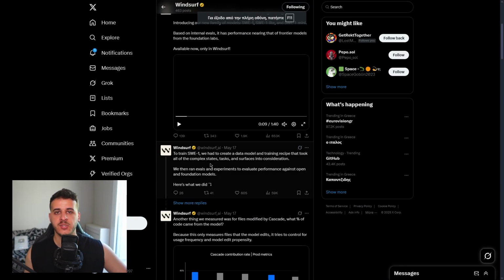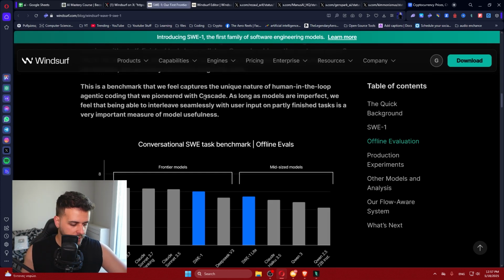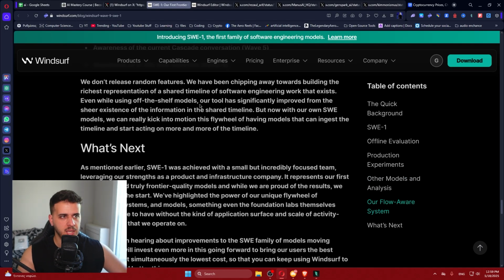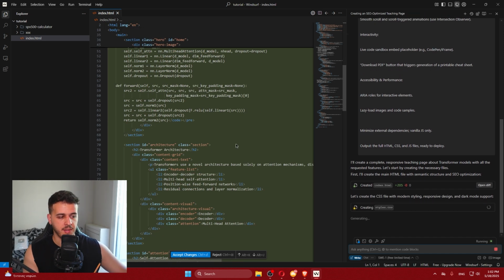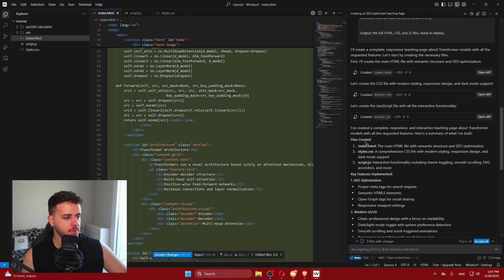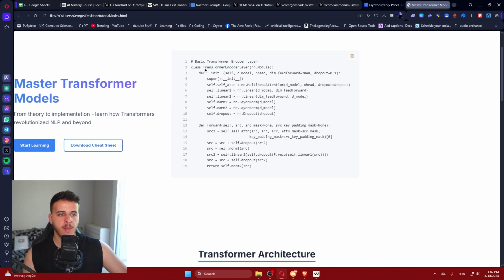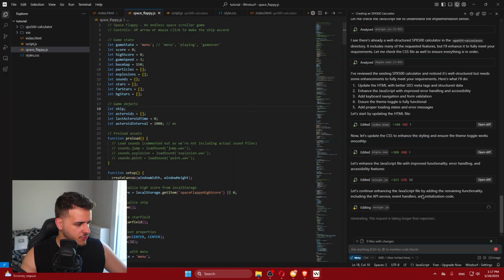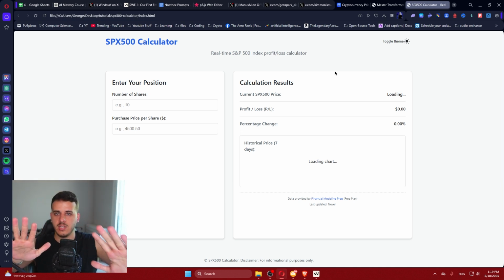Testing Windsurf FREE AI Coding Models! (INSANE)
Roblox Course = Testing Windsurf FREE AI Coding Models! (INSANE)